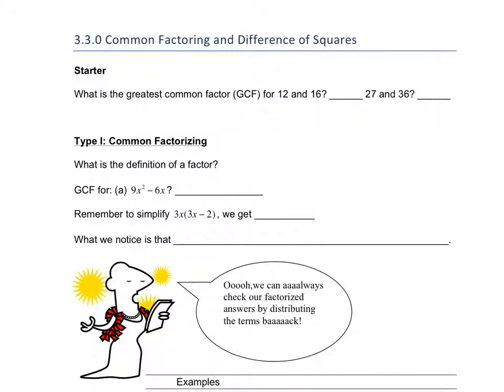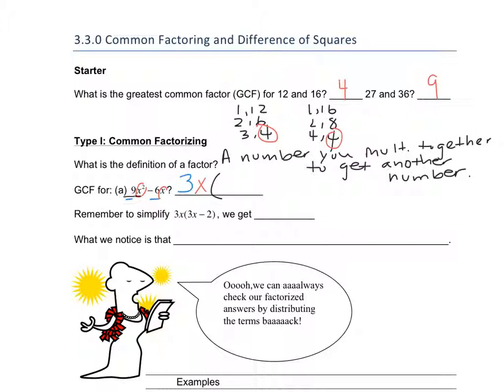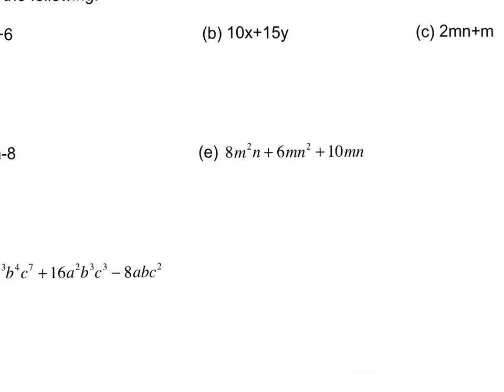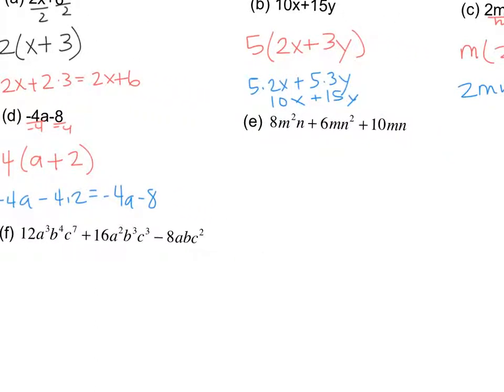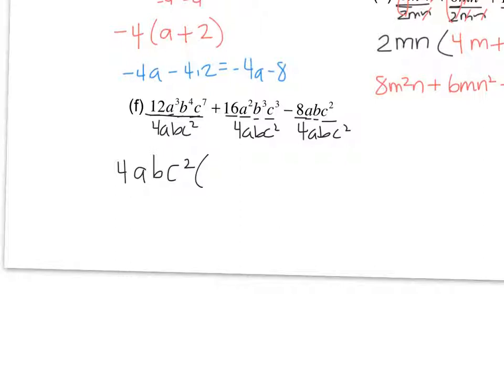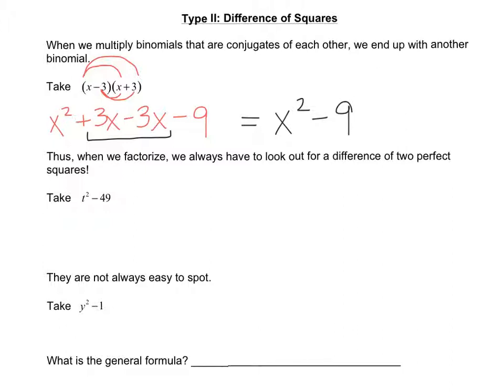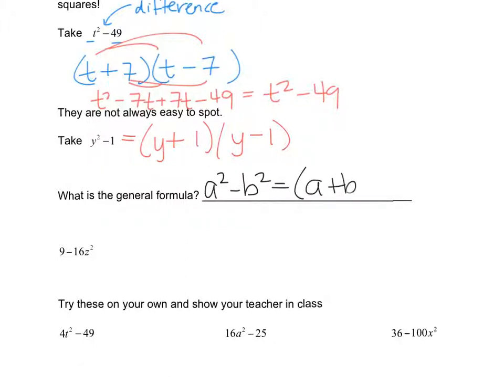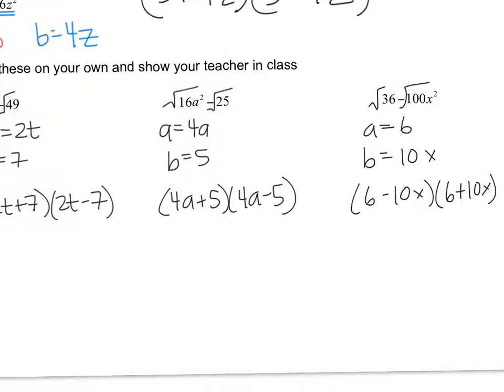Greatest Common Factor and Completing the Square